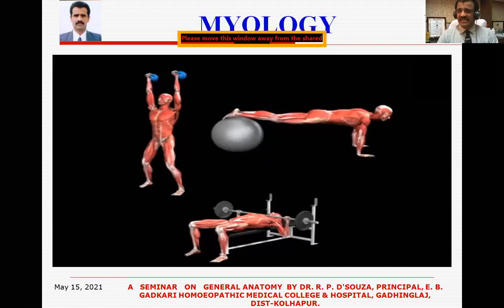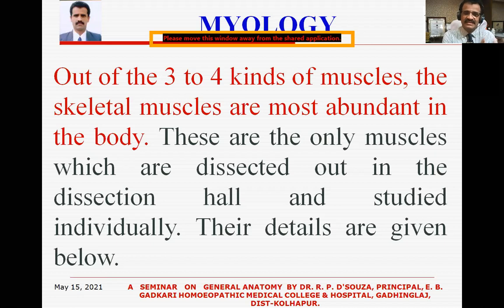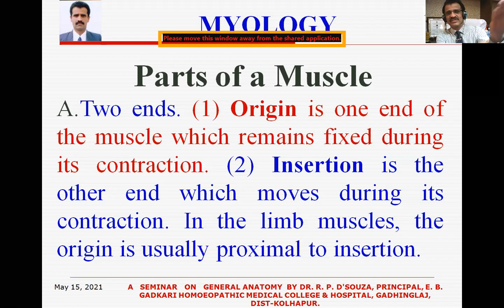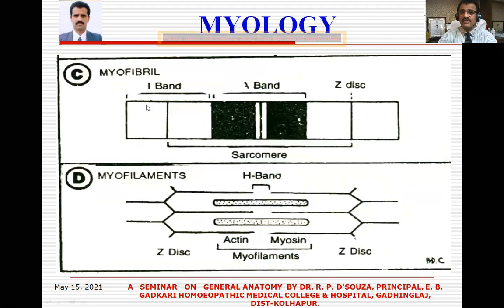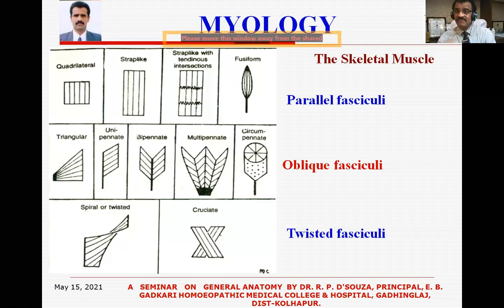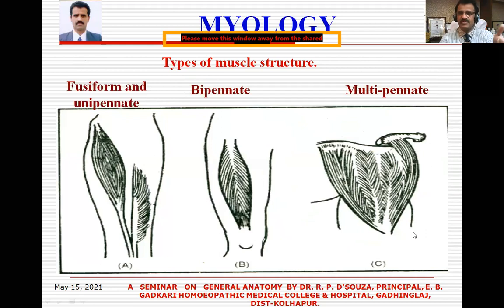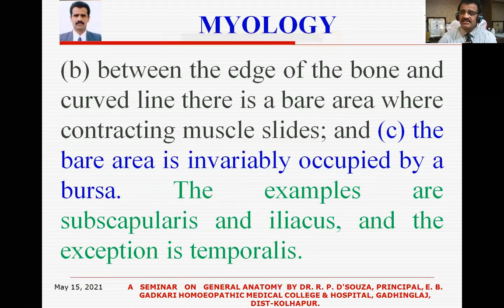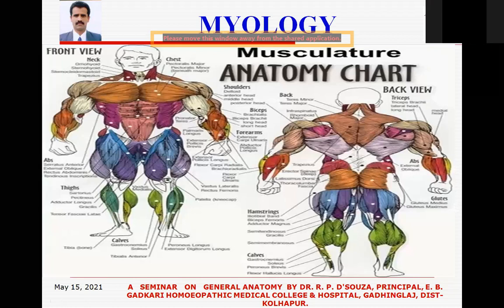MYOLOGY (Part-2)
Prof. Dr. R. P. D'souza is speaking on General Myology !